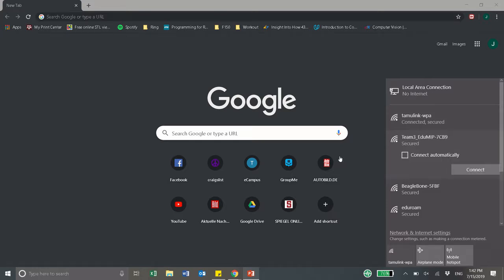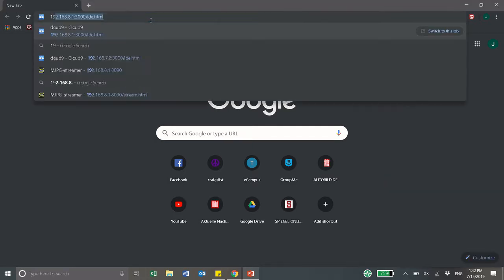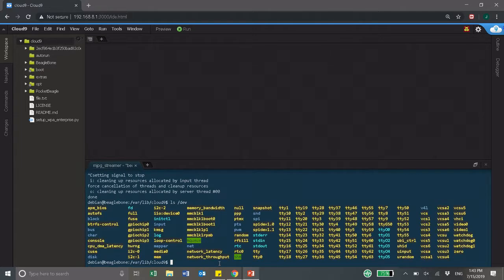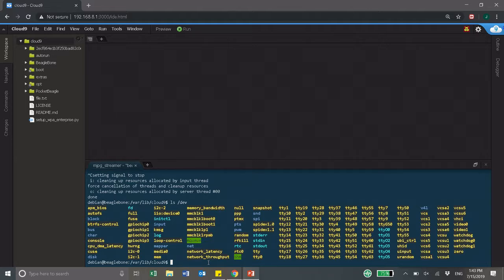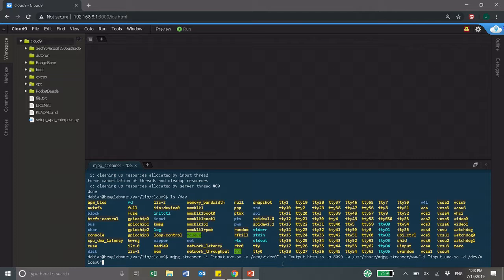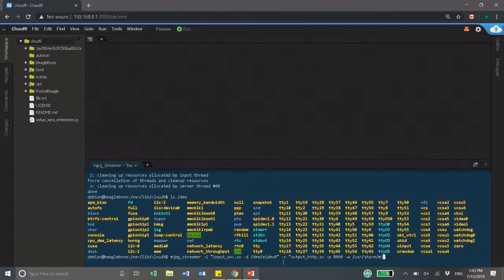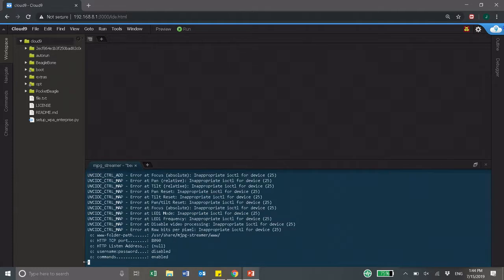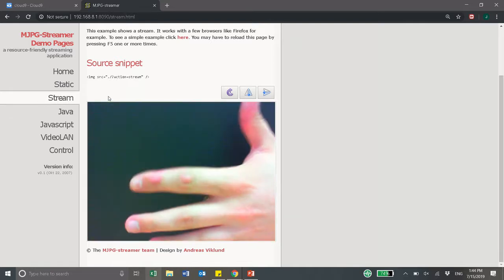BeagleBone - Scuttle - View live video on web browser using MJPG streamer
This video shows the steps for viewing live video from a webcam/usb camera in a browser window using a BeagleBone blue with the latest image.